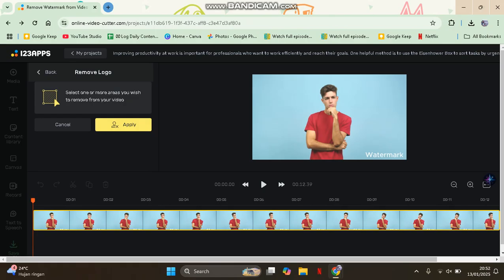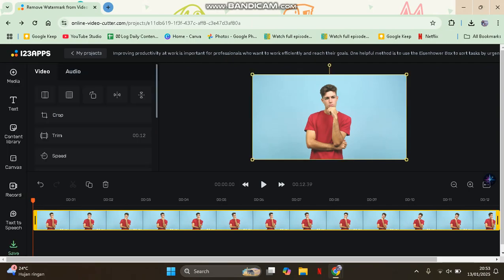💥 HACKS: How to Remove WATERMARK From Video - Remove LOGO from video | Full Tutorial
Want to clean up your videos by removing watermarks or logos? In this step-by-step tutorial, I’ll show you how to remove watermarks from videos quickly and easily